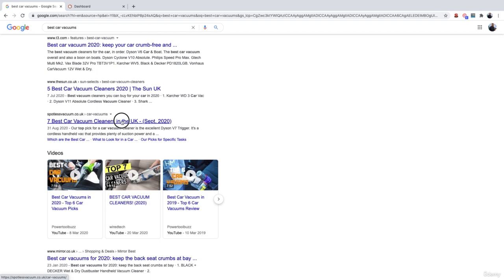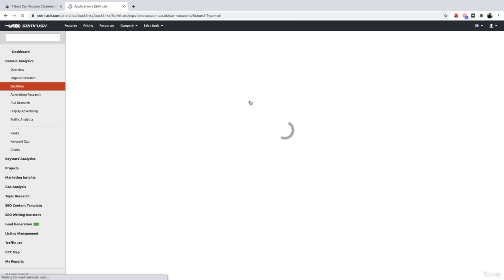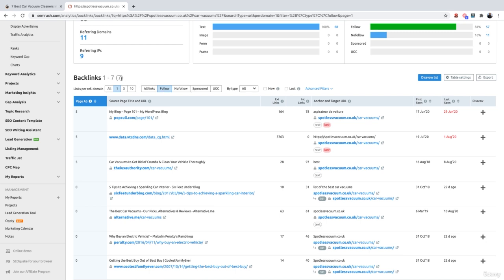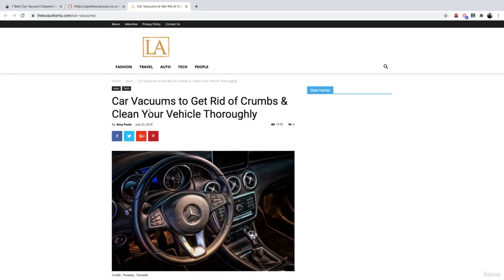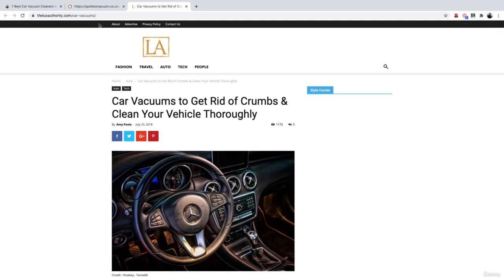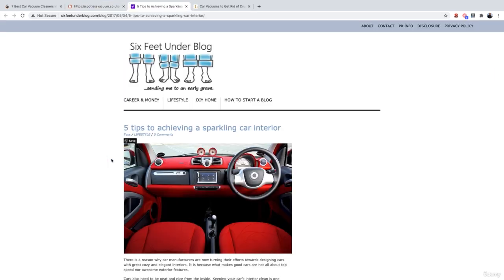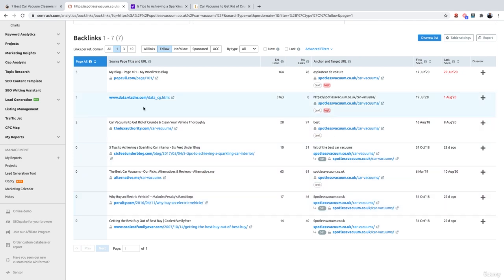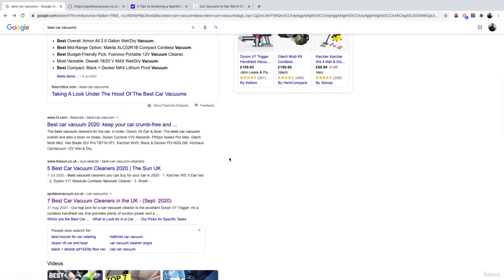7 Link Building Strategy 02 Steal Your Competitors Backlinks